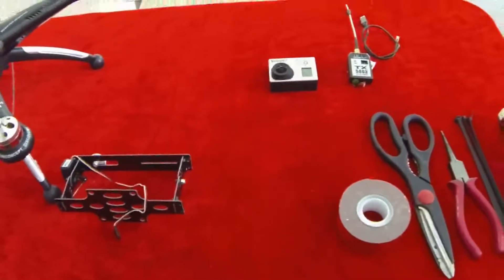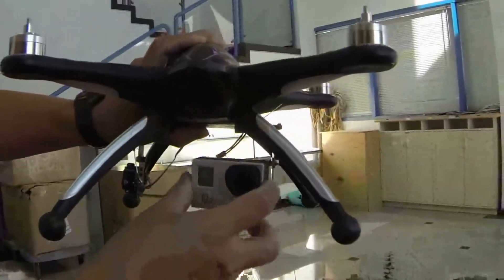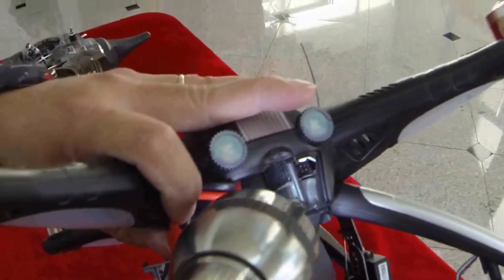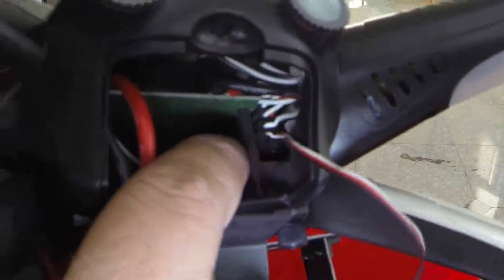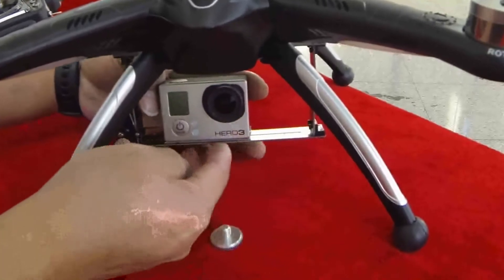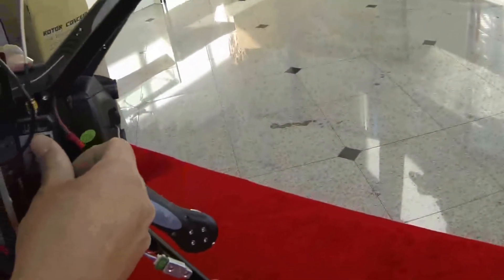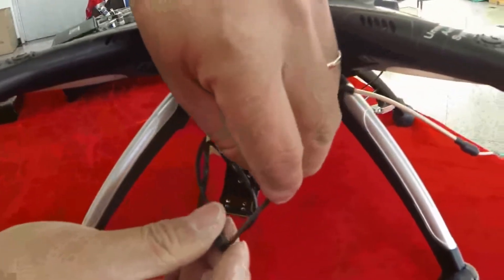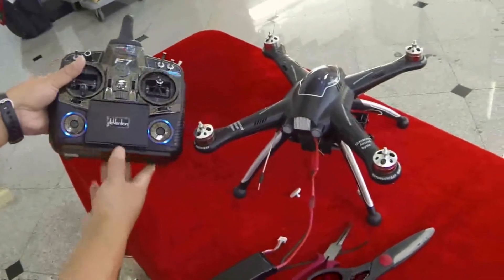DISCOVERY motorized mount & wireless setup instruction video (F7 controller version)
This instruction video illustrates the basic setup of mounting the motorized camera mount to the quadcopter DISCOVERY, along with the programming procedures for setting up the F7 controller for the tilt function.  This video also shows how to setup the live video transmission with the TX5803 transmitter from the GOPRO camera to the F7 3.5" LCD video screen.